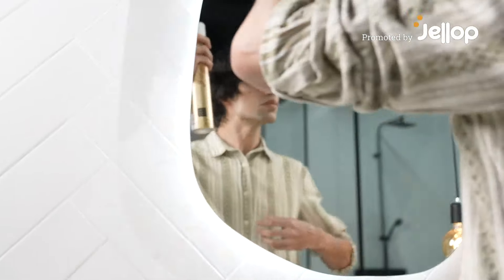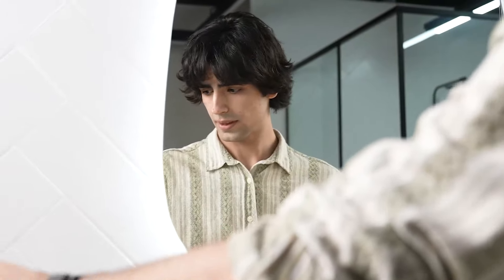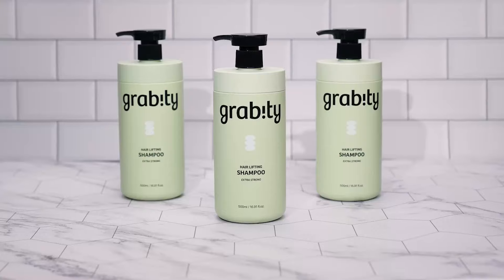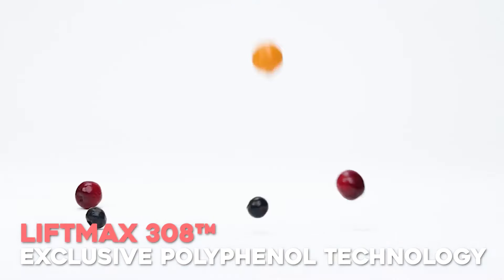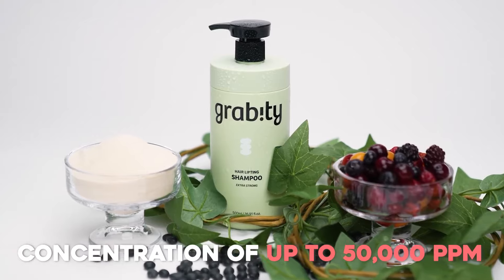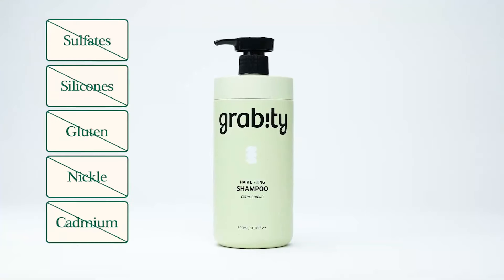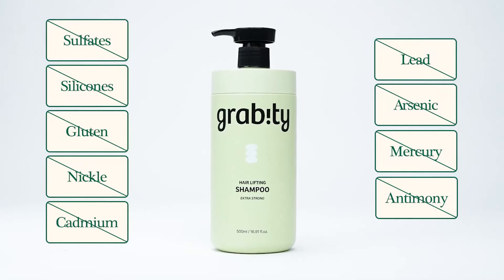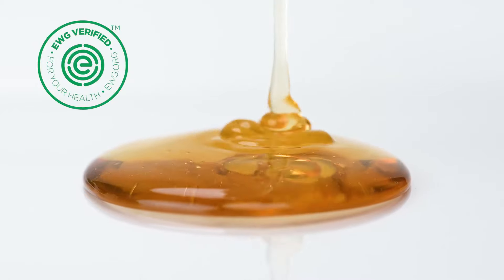Now on Kickstarter: Grabity Serves Zero Gravity, One Hundred Percent Science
Coming soon: Grabity Serves Zero Gravity, One Hundred Percent Science.
Defy gravity with a round of shampoo! 48-hr lasting hair volume with visible lifting effects, 100% vegan product made by MIT scientist